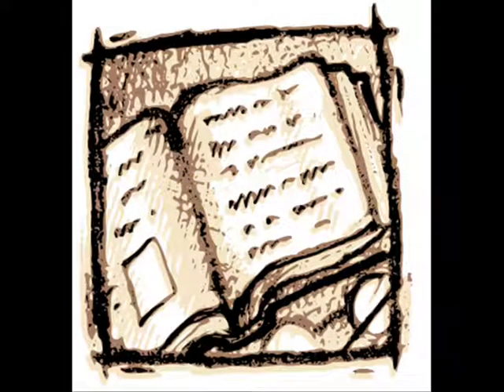The Widow of Galicia by Thomas Hood (read by NoelBadrian)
LibriVox recording of The Widow of Galicia by Thomas Hood. Read by NoelBadrian.

This file is from the Open Clip Art Library, which released it explicitly into the public domain, using the Creative Commons CC0 1.0 Universal Public Domain Dedication.